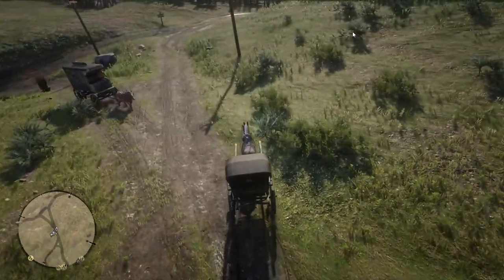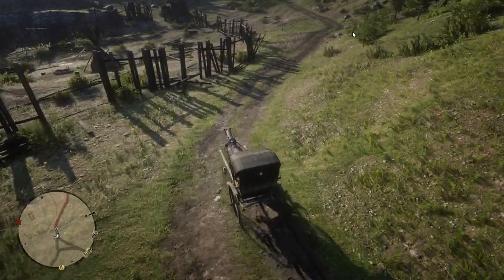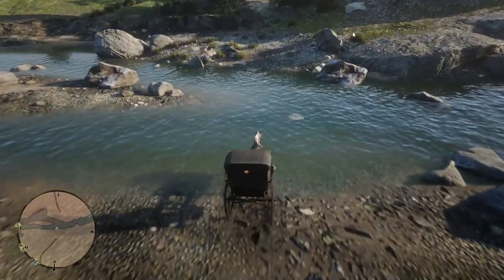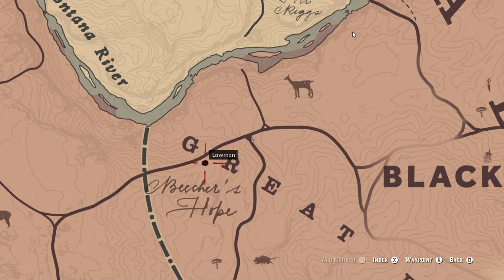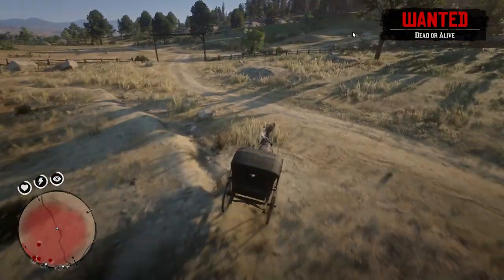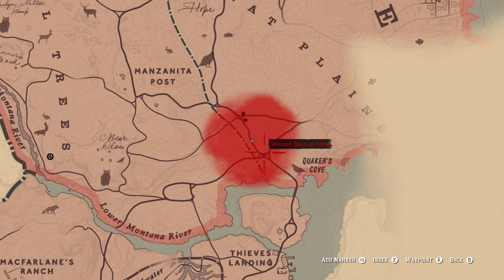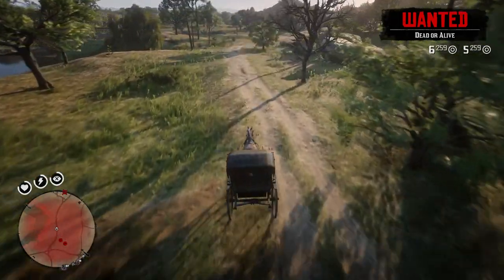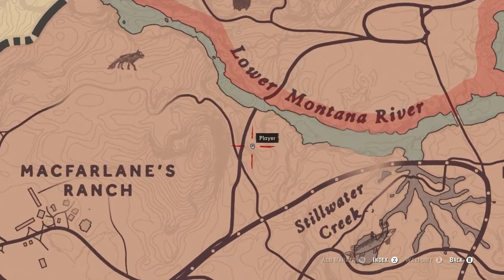RDR2-How to Reach New Austin (Cross Blackwater) Safely as Arthur (Any Chapter)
Hey Guys, basically, you can cross Blackwater as Arthur completely Unhurt as I did in the video. So every journey from Saint Denis to New Austin counts (at least you don't die in Blackwater)

Please watch till the end and follow what I do. In the video, the spawning Pinkerton locations I point out are 99% accurate.

Tall Tree entrance (I did) is nearer for Middle and North New Austin.
Thieves Landing entrance is nearer for Middle and South New Austin.
The wooden bridge (middle) may be the easiest to enter.

I have got many videos about how Arthur Explores and Collect Items in New Austin. Please check them out, too.